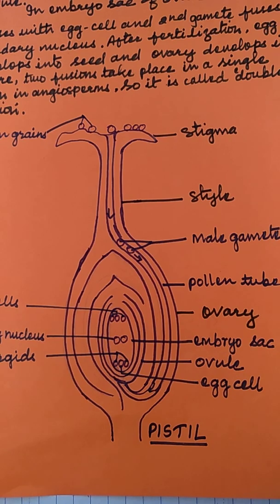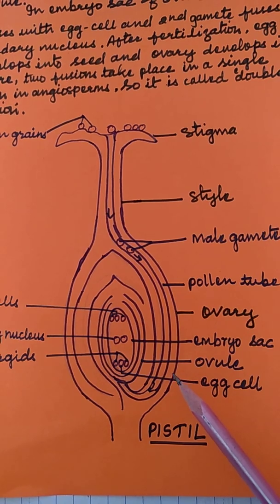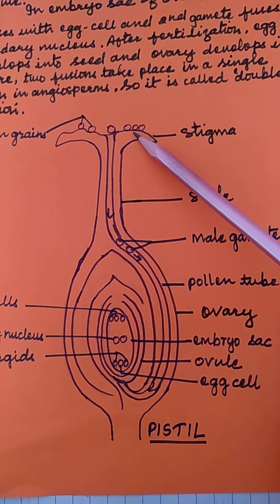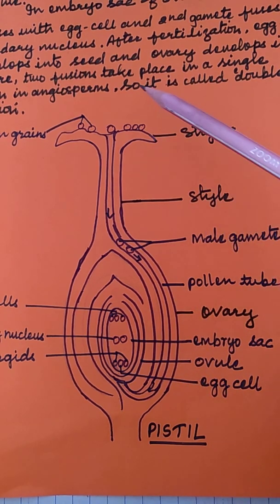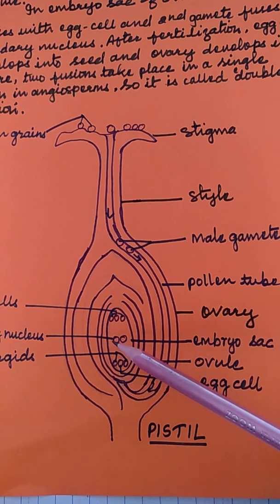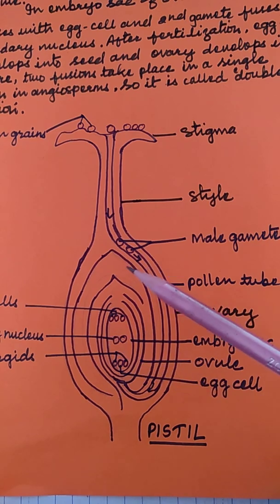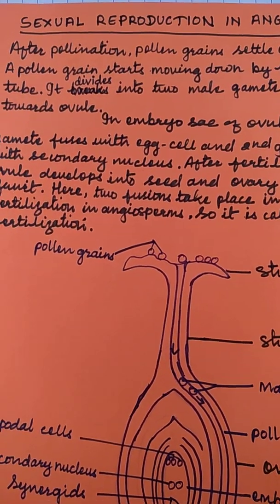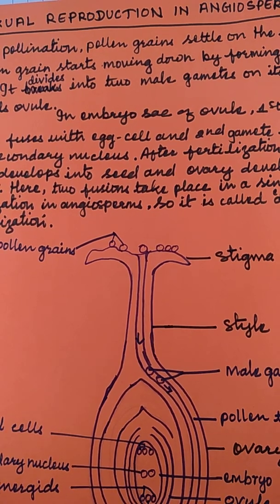SEE exams, sexual reproduction in angiosperms, chapter Reproduction.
This is a note for 3/ 4 marks question on sexual reproduction in flowering plants. Double fertilization is given focus in diagram.
The complete description of sexual reproduction starts from flower parts. The functions of each part should be mentioned which is followed by formation of pollen grains and egg cells. Pollination is next and finally fertilization.